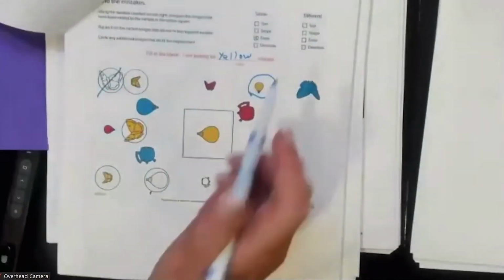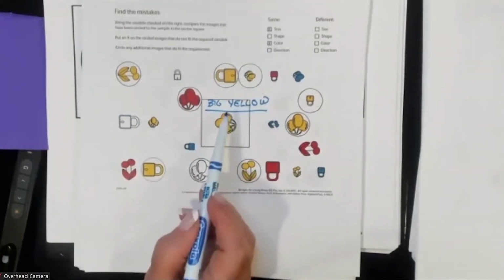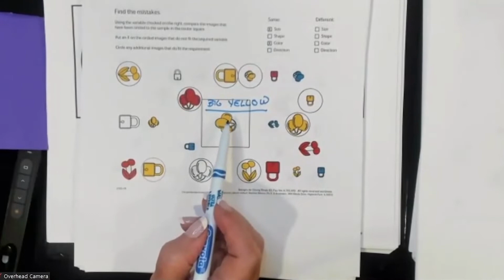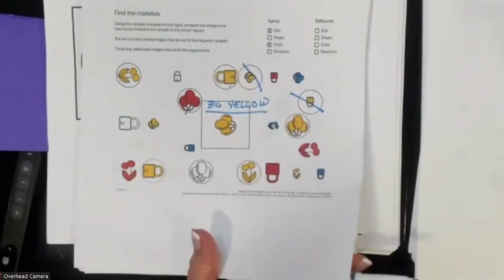Paper and Pencil Strong Mind Puzzles - Develop and Habituate a Metacognitive Conversation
Develop and Habituate a Metacognitive Conversation

Inductive / Deductive Complex Problem Solving